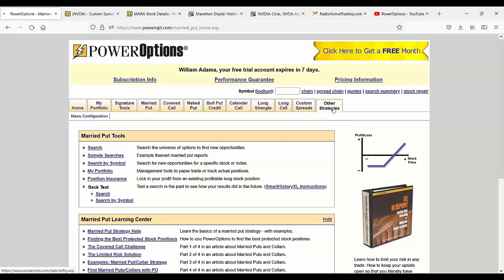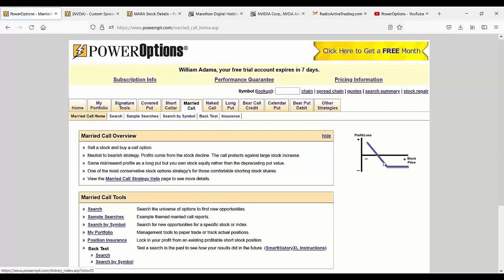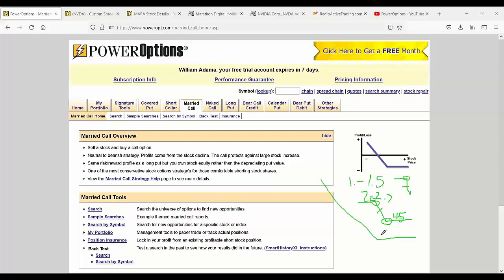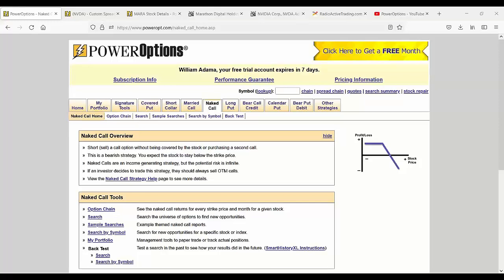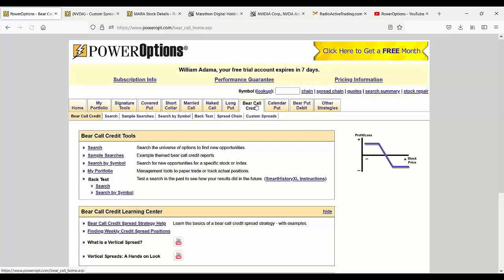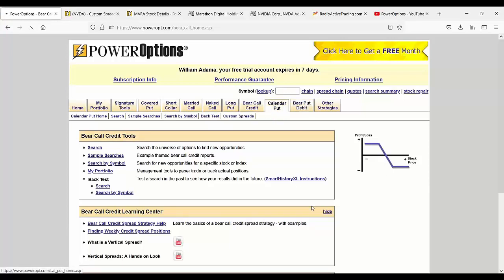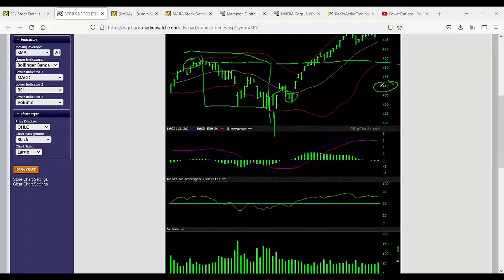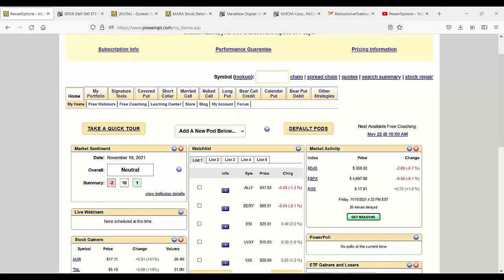What Option Trades are Used in a Bearish Market?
A review and brief comparison of Bearish Options Strategies

For Ben, we take a look at the basic structure and components of Bearish Options Strategies:
Covered Puts, Short Collars, Married Calls...
Naked Call and Long Put
Bear Call Credit, Bear Put Debit, Calendar Put

We offer insight into the structure, which strategies an investor might want to avoid and the at times 'difficulties' of Bearish Strategies.